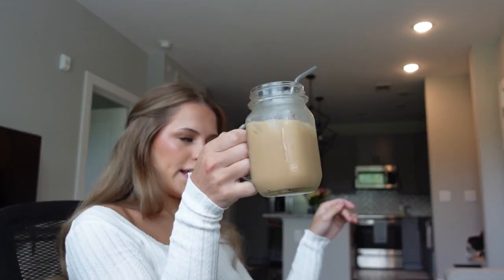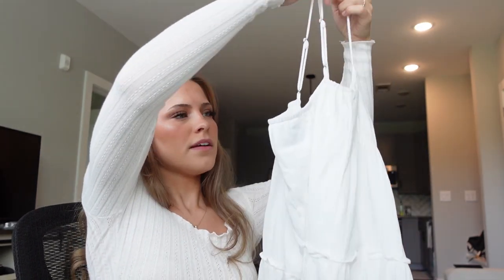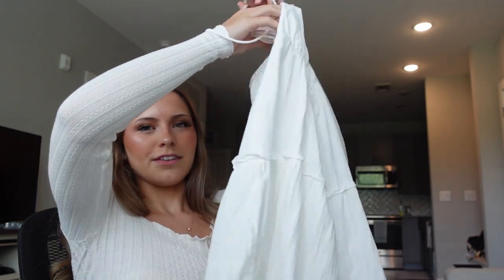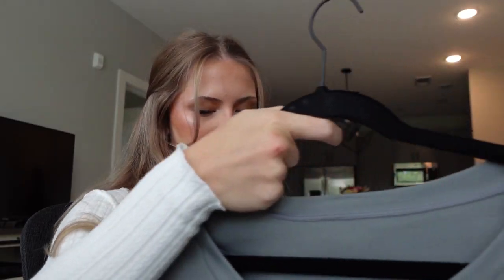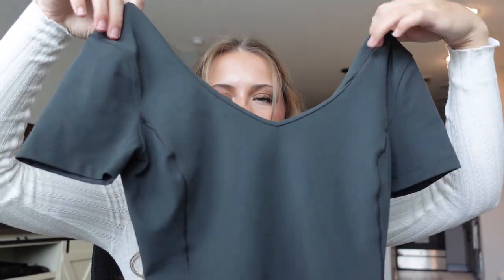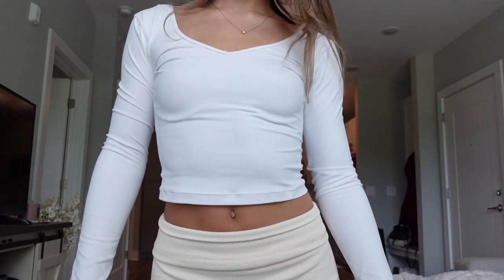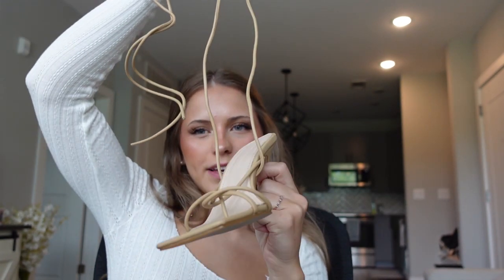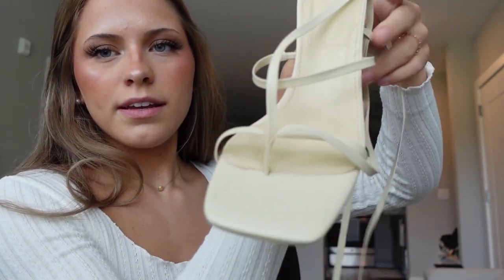A HAUL FOR Y'ALL: Princess Polly, Lululemon, Amazon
Princess Polly Clothes:
White Sun Dress
Green Sun Dress
White Top
Oatmeal Skirt
Bathing Suits
Heels

Lululemon Clothes:
Dark Grey Align Short Sleeve
White Align Long Sleeve

Grey Workout Set
Yellow Workout Set